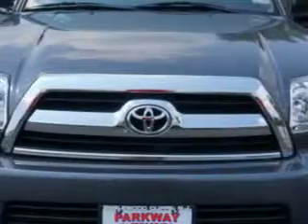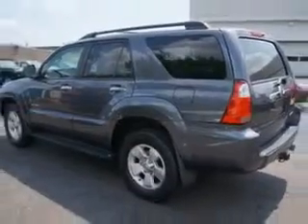2007 Toyota 4Runner Parkway Toyota Englewood Cliffs, NJ 07632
Toyota Runner At Parkway Toyota, we know you are looking for a vehicle to solve everyday task. Whether loading the kids soccer equipment or having a night out with your friends. You will have the room you need making those everyday task an ease to accomplish. Imagine driving this Shadow Mica Toyota 4Runner SUV 4X4, equipped with a 6 Cylinder engine and an automatic transmission. Enjoy this family SUV with features like Remote Power Door Locks, Skid Plates, Privacy Glass, Power Driver's Seat, Running Boards, Trailer Wiring, Tire Pressure Monitoring System, With Hill Descent Control, on steering wheel audio and cruise controls, and much more. Enjoy the drive, feel safe, and have peace of mind in this Toyota 4Runner. See us at Parkway Toyota today!
MILES: 119,920
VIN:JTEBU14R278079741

Parkway Toyota
50 Sylvan Avenue
Englewood Cliffs, New Jersey 07632